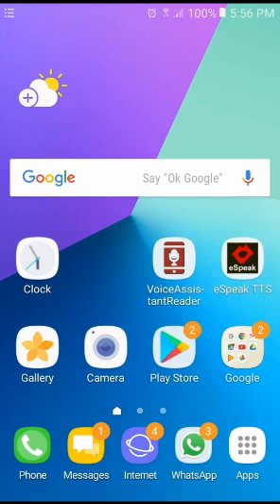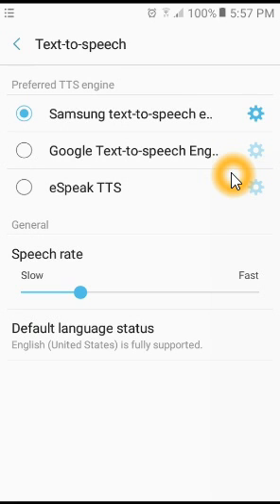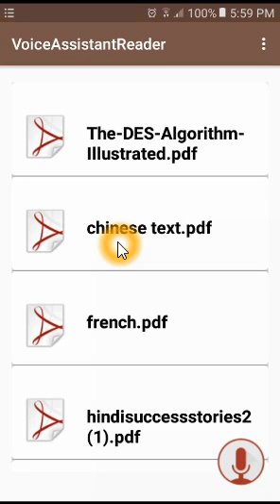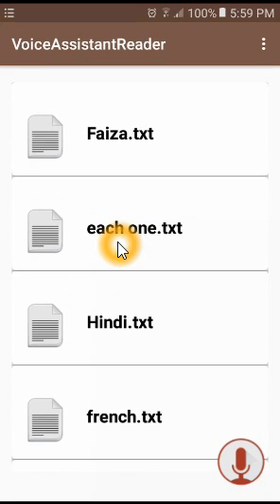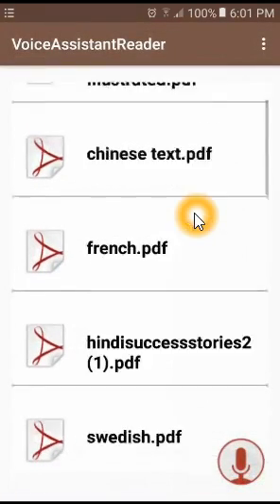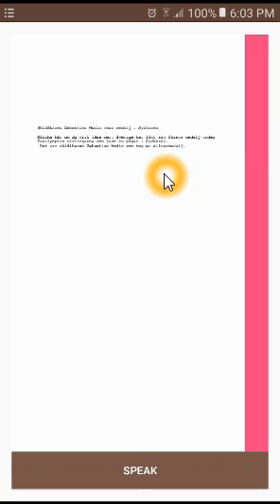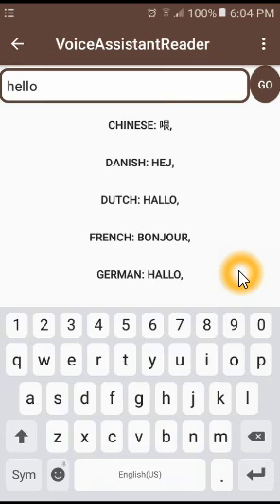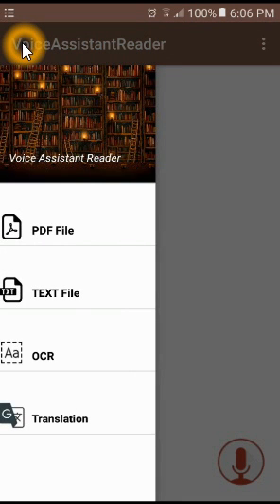Voice Assistant Reader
Android based appliaction